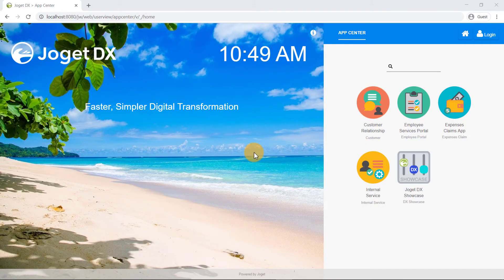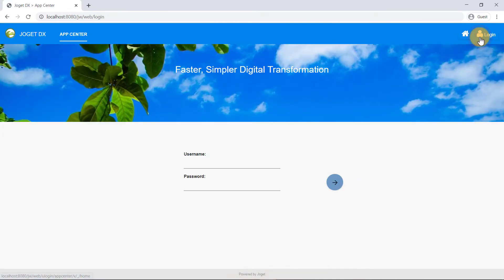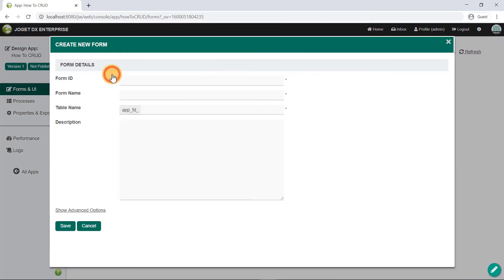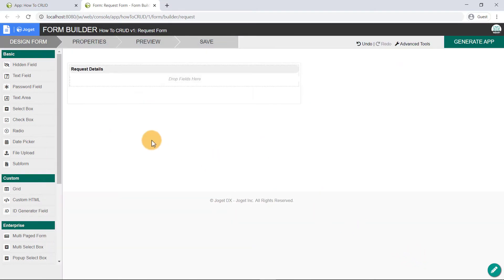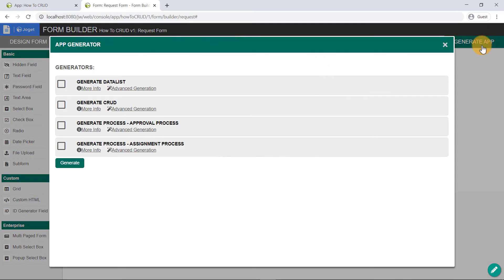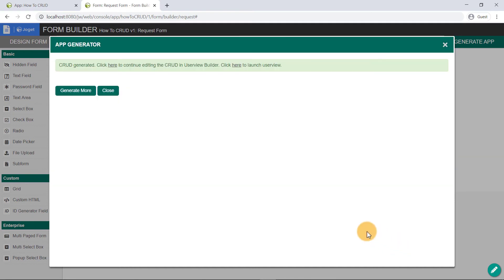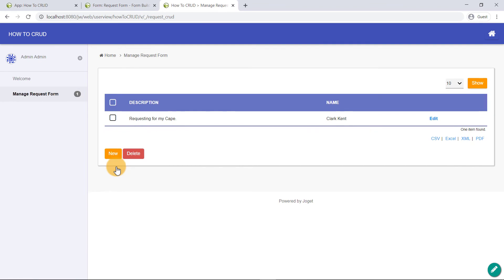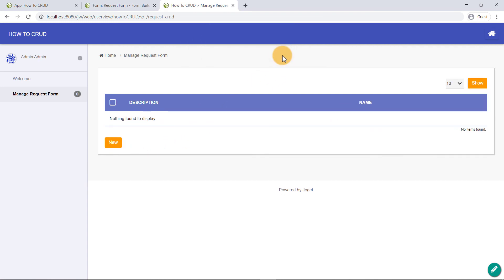How to create a CRUD via the App Generator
In this video, we're going to learn how to create a CRUD without coding using the Joget no-code/low-code platform.